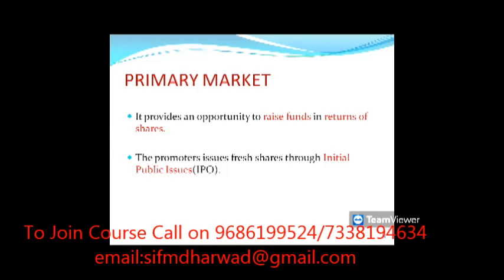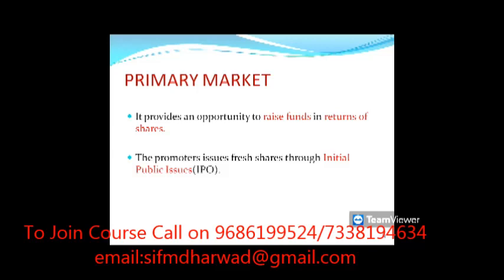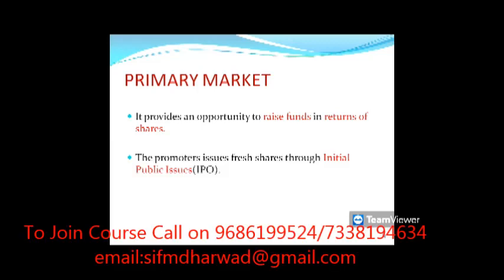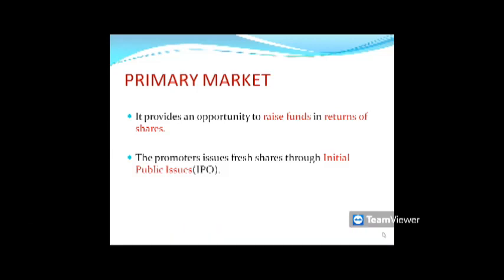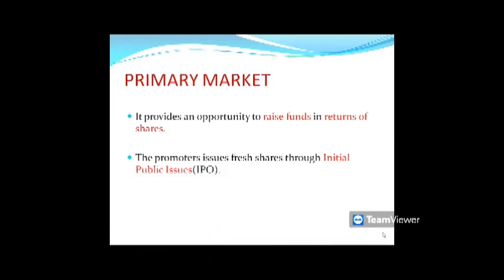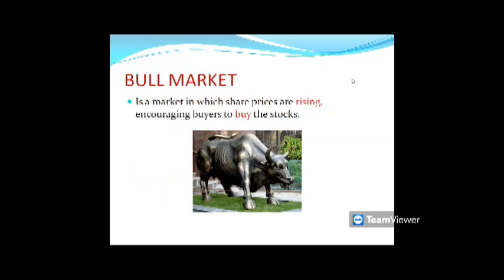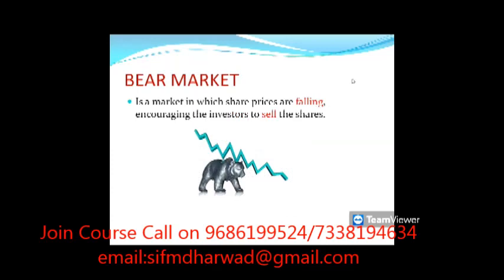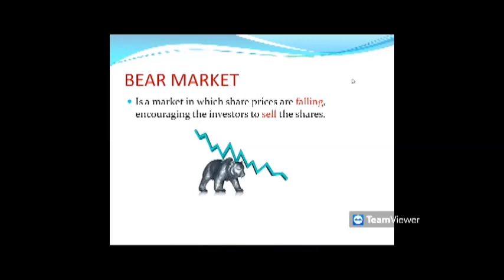Basics Of Stock Market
This Video will help u to acquire the basic knoweldge of stock Markets.
We invest in shares to build our wealth in the long run. While some people view shares to be a risky investment, many studies have proved that putting your money in the right shares for a long period of time (five to 10 years) can provide inflation-beating returns — and be a better investment option than real estate and gold.
People also have short-term strategies while investing in share markets. While shares can be volatile over a short period of time, investing in the right shares can help traders make quick profits.
Our mentor Mr. Avinash H, a Chartered Wealth Manager and has 12 Years experience in Financial markets.
You can get full Stock Market lectures from my It’s an opportunity to learn many concepts relating to Basics of Stock Market in 10 hours!
Feel free to WhatsApp on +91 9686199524 if you have course-related queries.
Get CWM Avinash Holihosurs Stock Market courses online through our
We are provide training for preparation of NISM and NCFM Modules.
We are also Channel Partner of American Academy of Financial Management (USA).